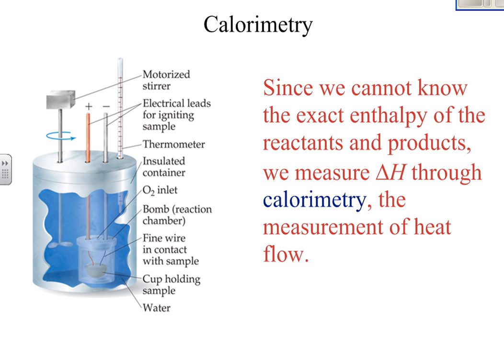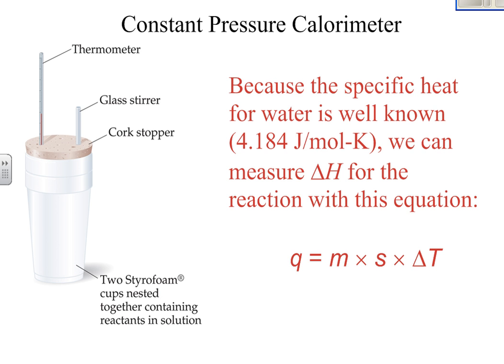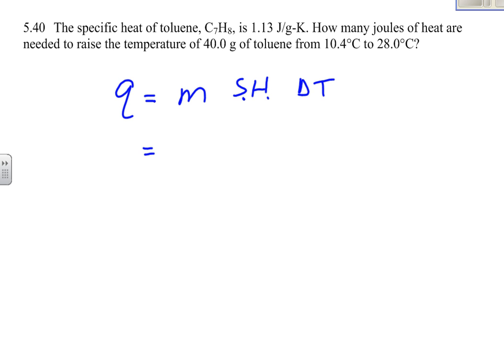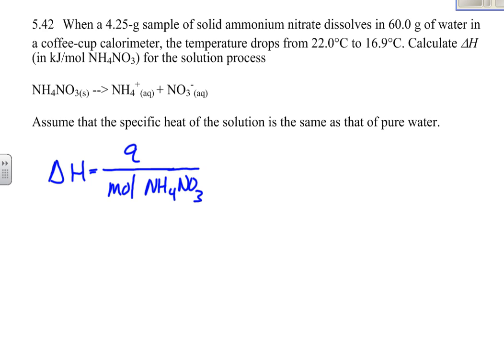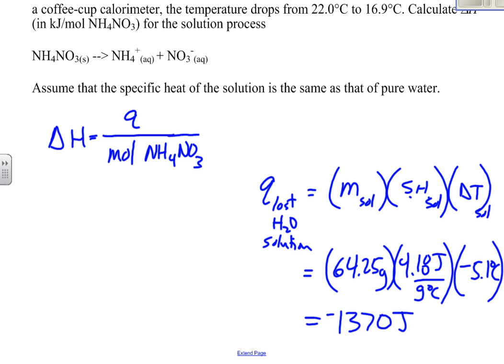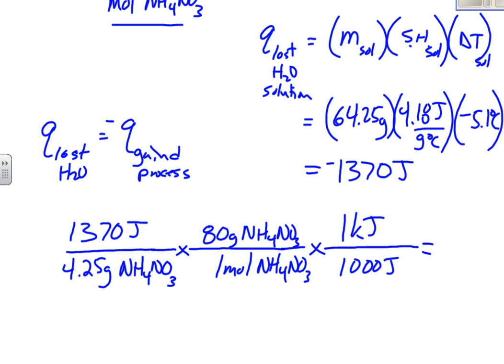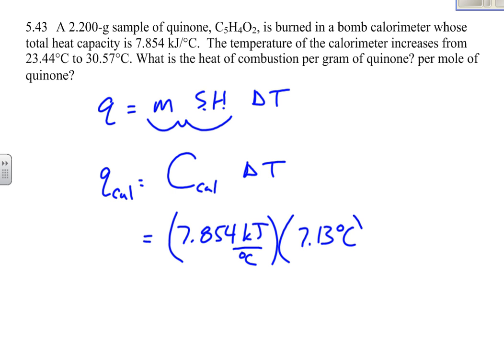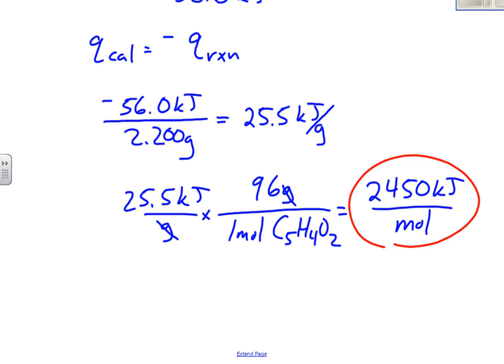APC 5 5 Calorimetry